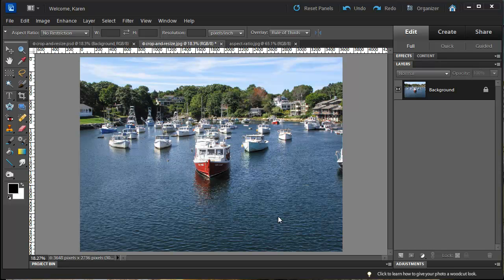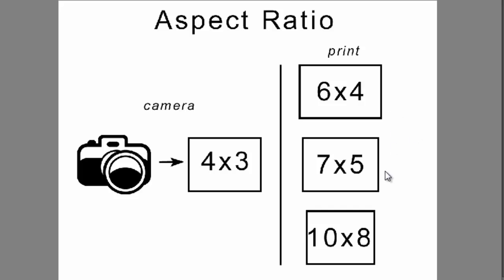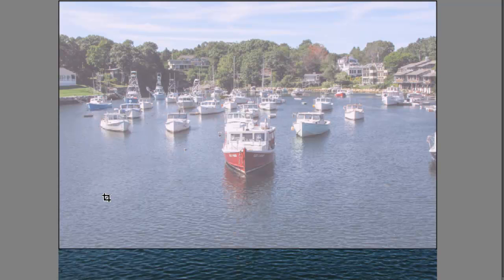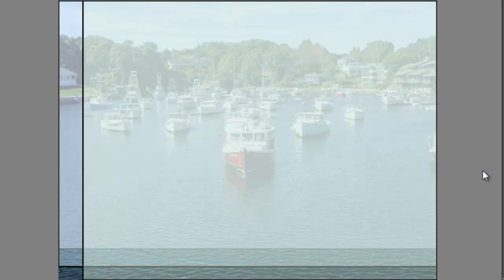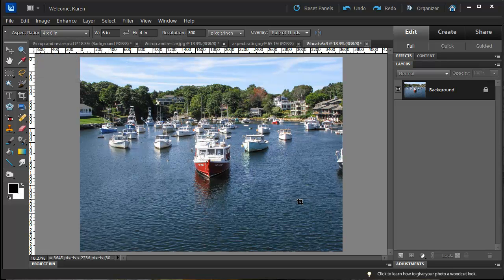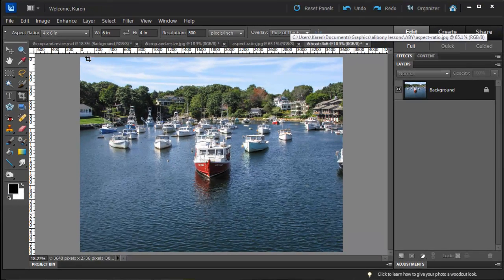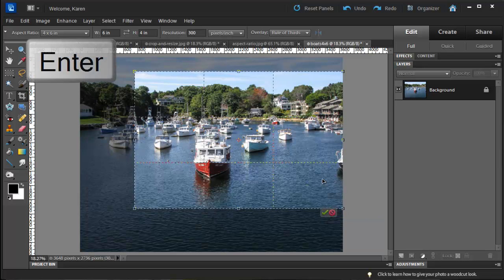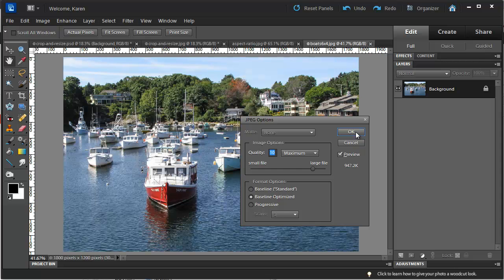Photoshop Elements - Crop and Resize for Printing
Learn about aspect ratios and crop and resize your images for specific print sizes.